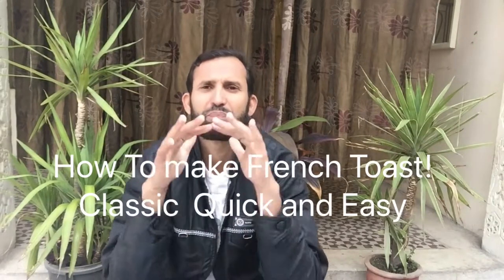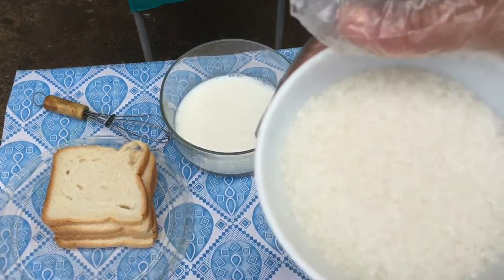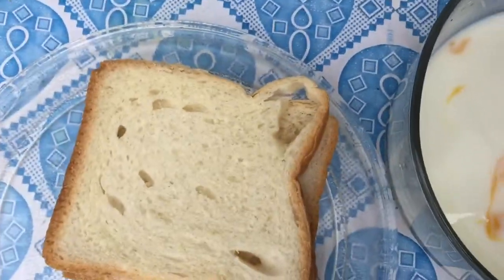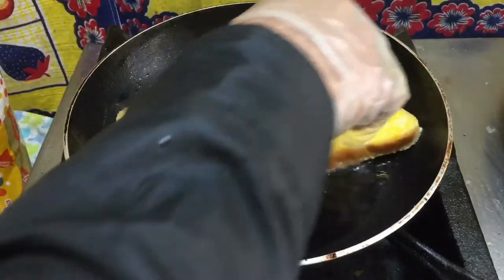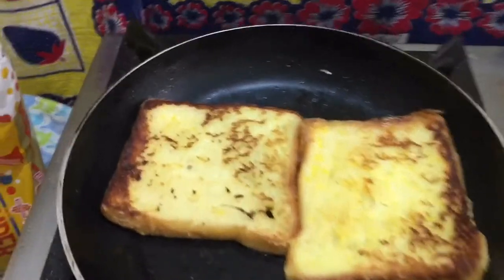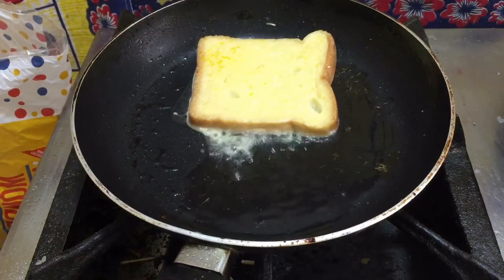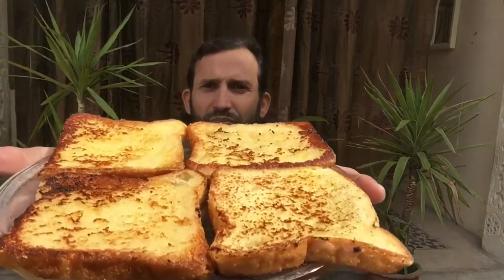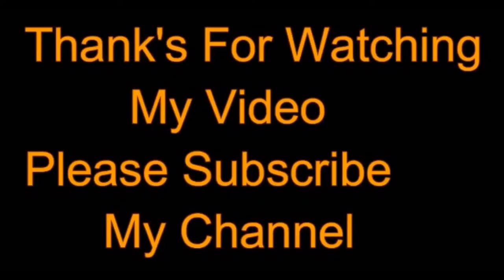French Toast Recipe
How To Make French Toast! Classic Quick And Easy  Recipe | @RanaChefInternational_786

Ingridents:

1. 4  bread slices
2.  1 small bowl milk
3.  2. eggs
4.   3 table spoon sugar
5.  3 table spoon butter

First of all milk, sugar and eggs mx up well with folk or butter 3 table spoon butter in the pan  and bread keep in the mixture  10 second both side then keep in the pane 1 mint cook i side and 1 mint cook other side with low flame.

My Channel.  Rana Chef International

Clean atmosper

More Recipes.

cooking french toast! classic quick and easy recipe
french toast how to make classic quck and easy recipe
cooking french toast recipe
food How To Make French Toast/ Classic Quick And Easy Recipe
french toast recipe how to make french toast! quick and easy eecipe
french toast recipe without eggs
quick breakfast recipe
quarantine breakfast the best french toast casserole recipe